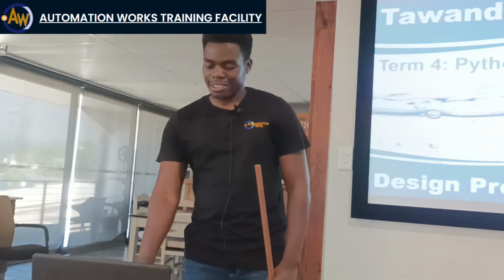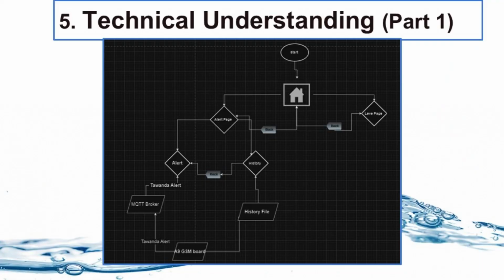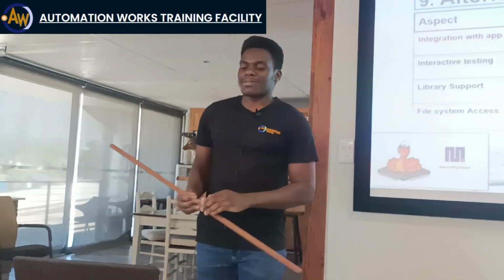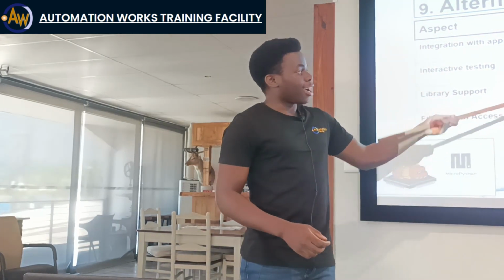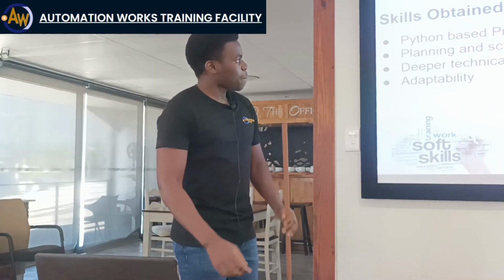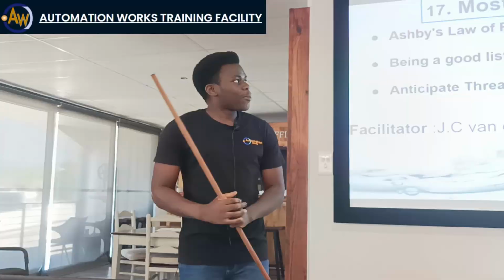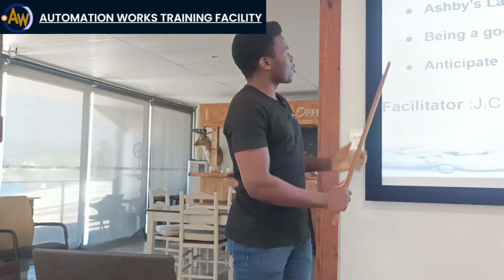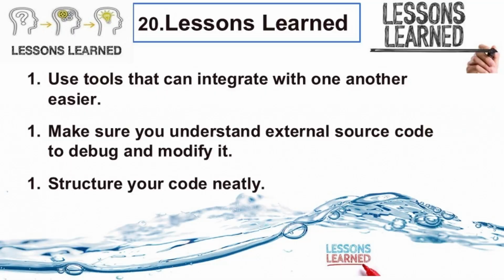Tawanda Term 4 PYTHON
Final Presentation Tawanda = Python